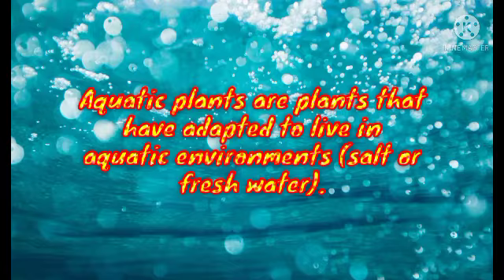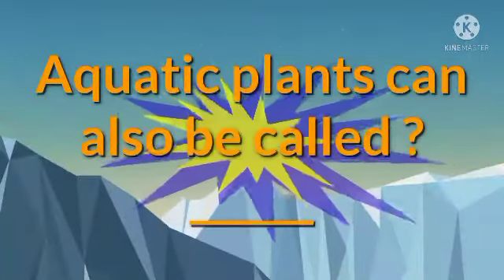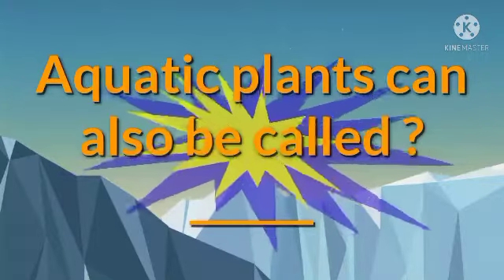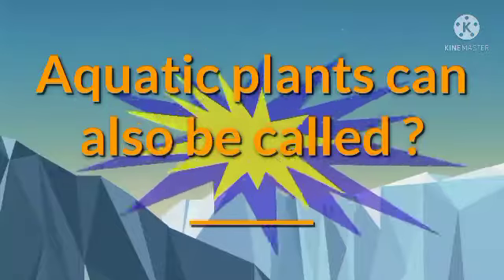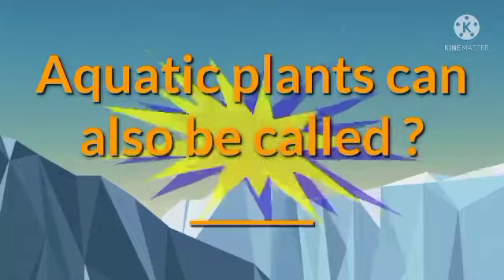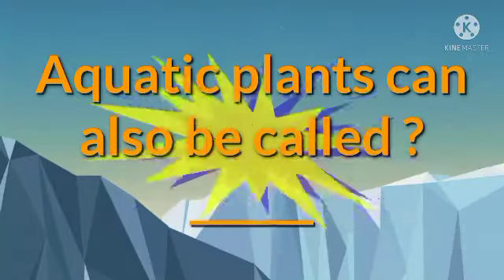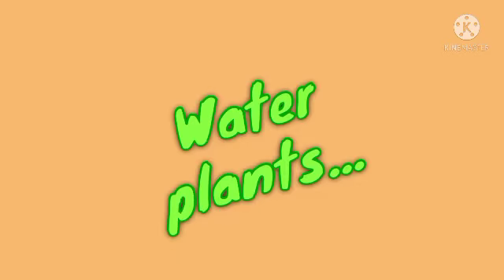June 30, 2021